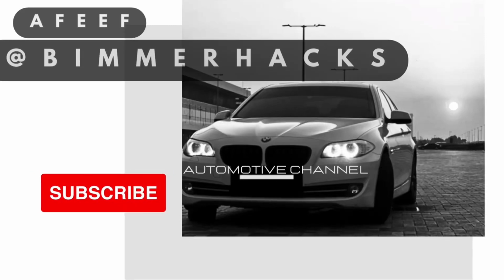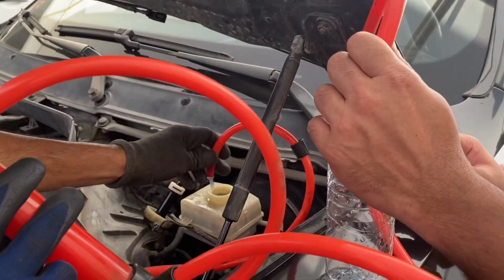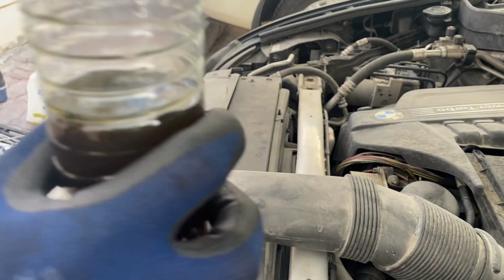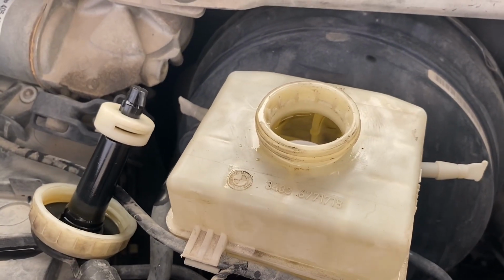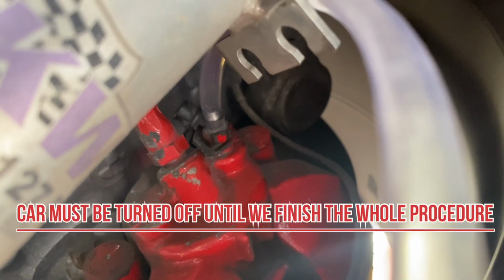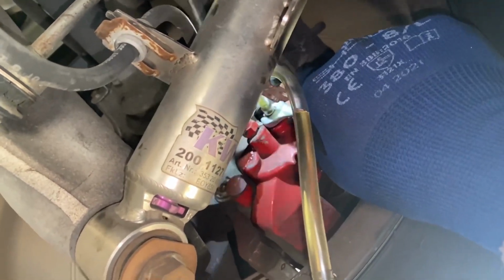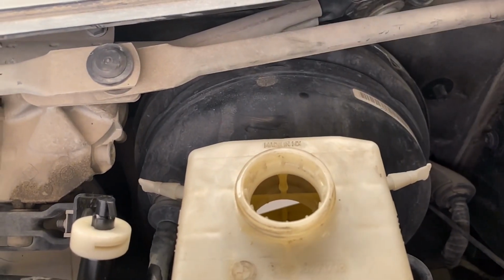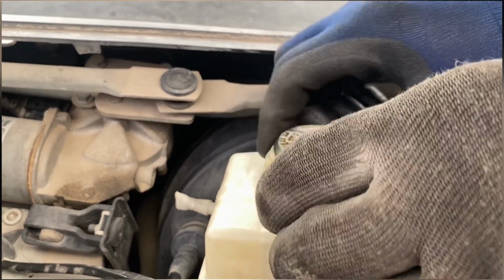BLEED YOUR BRAKES BEFORE ITS TOO LATE!!! DEMO IN BMW E70 -DIY